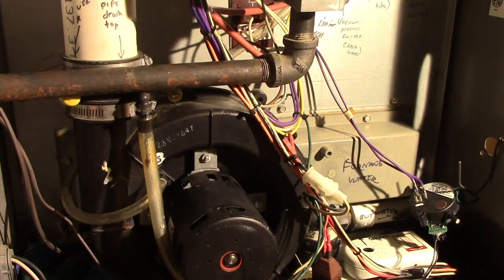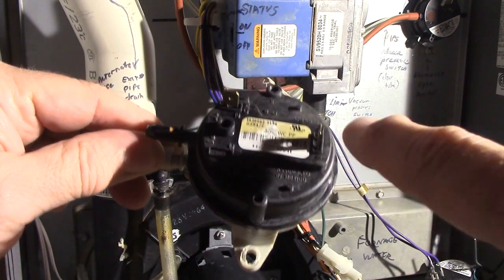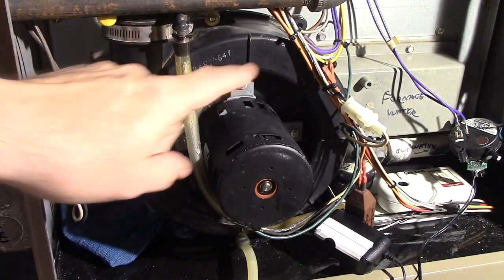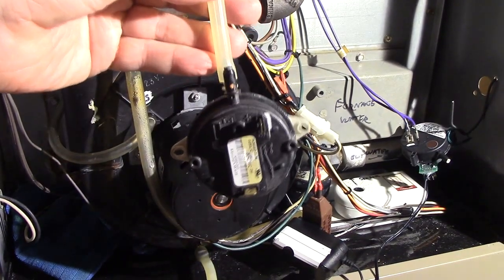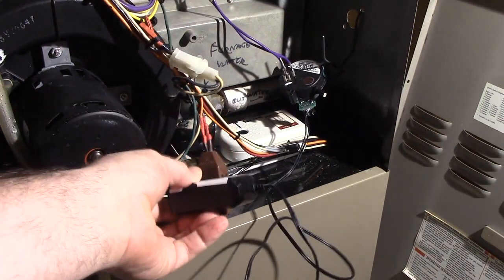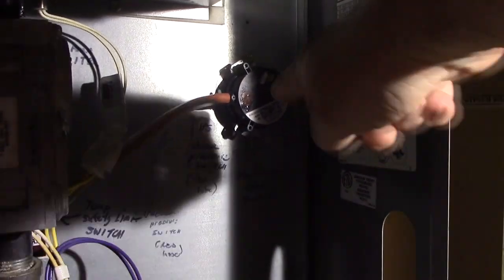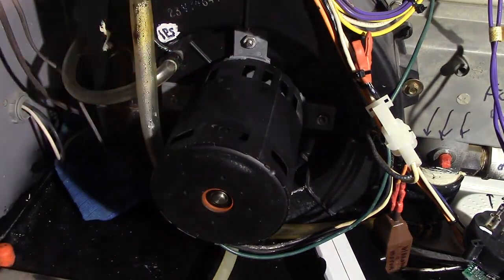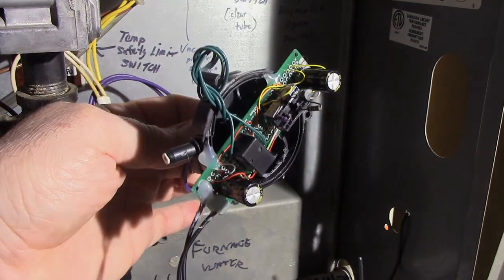Circuit to Temporarily Bypass Furnace Pressure Switch to regain Functioning Furnace (6-3 Fault Code)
IMPORTANT NOTE: This is a temporary technique to bypass your defective pressure switch. Order a replacement as soon as possible to regain the safety functionality of a working pressure switch.

I have the ordering links to all the parts I used to make this circuit.

330uF Capacitor
1N4001 DIODE
1N4148 Switching Diode
10k Ohm Resistor
39k Ohm Resistor
Transistor, NPN-2N3704
ALITOVE DC 12V 1A Power Supply
Double Sided PCB Board Prototype Kit